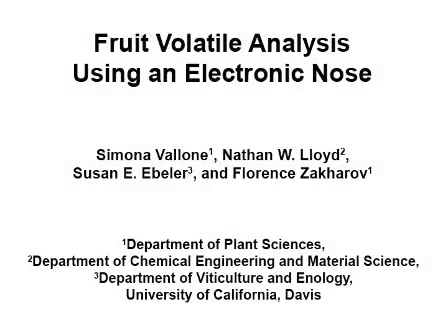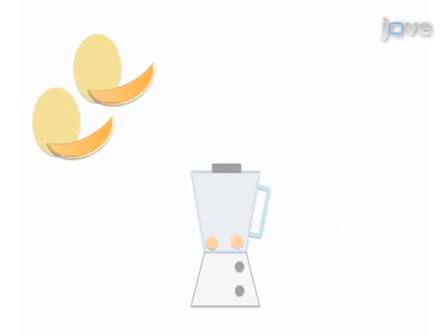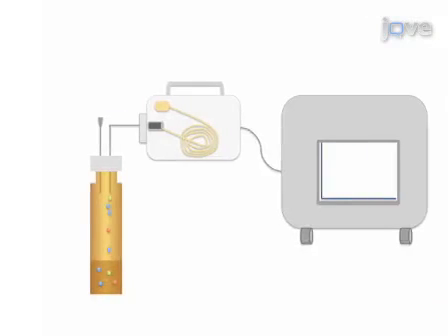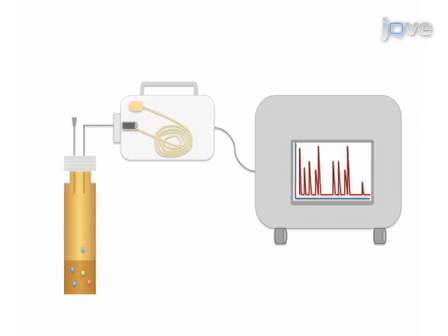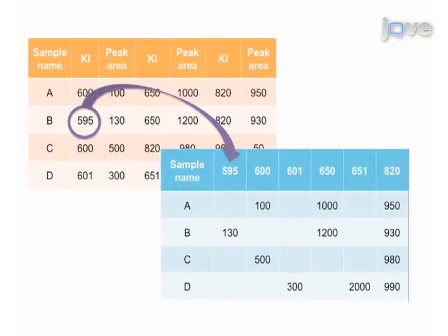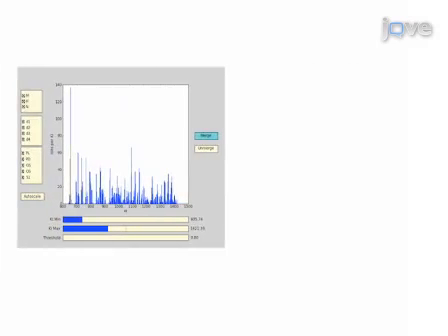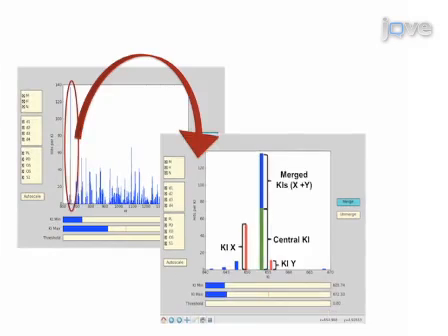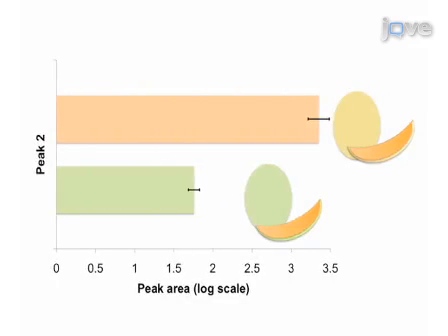Fruit Volatile Analysis Using Electronic Nose l Protocol Preview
Fruit Volatile Analysis Using an Electronic Nose -  a 2 minute Preview of the Experimental Protocol

Simona Vallone, Nathan W. Lloyd, Susan E. Ebeler, Florence Zakharov
University of California, Davis, Department of Plant Sciences; University of California, Davis, Department of Chemical Engineering and Material Science; University of California, Davis, Department of Viticulture and Enology;

A rapid method for volatile compound analysis in fruit is described. The volatile compounds present in the headspace of a homogenate of the sample are rapidly separated and detected with ultra-fast gas chromatography (GC) coupled with a surface acoustic wave (SAW) sensor. A procedure for data handling and analysis is also discussed.